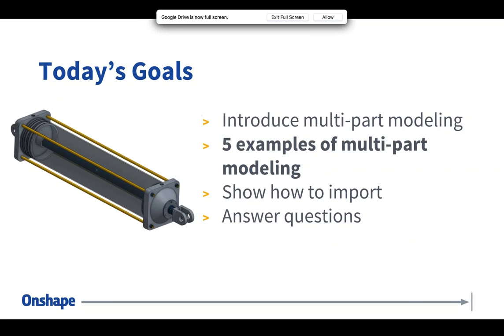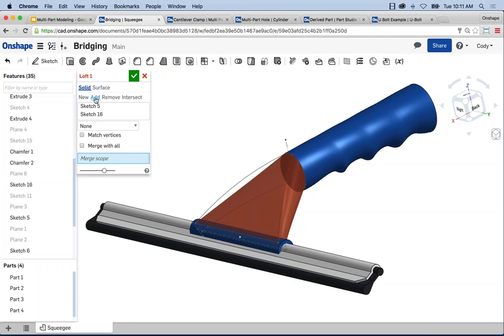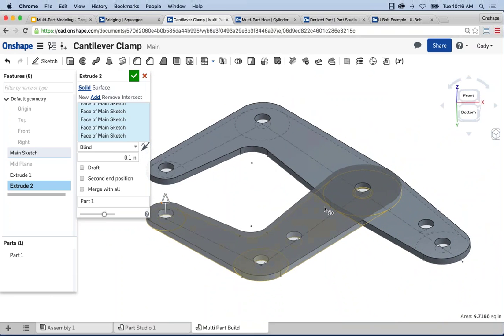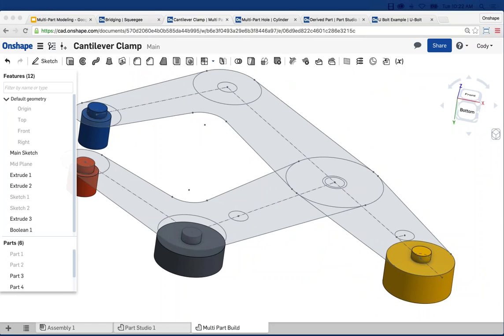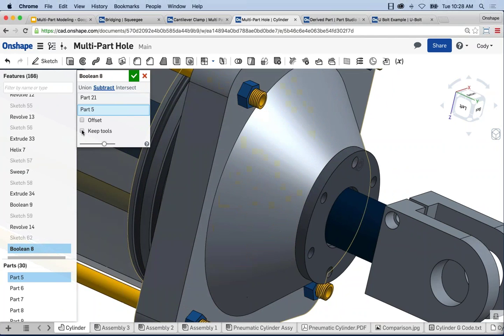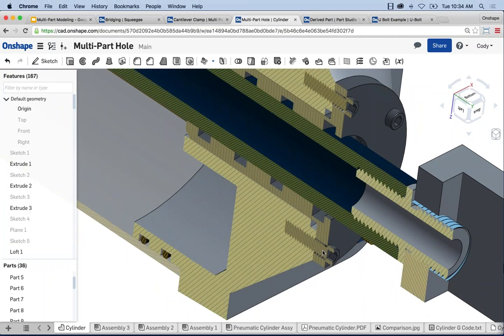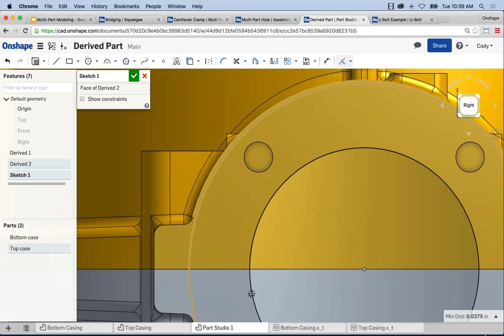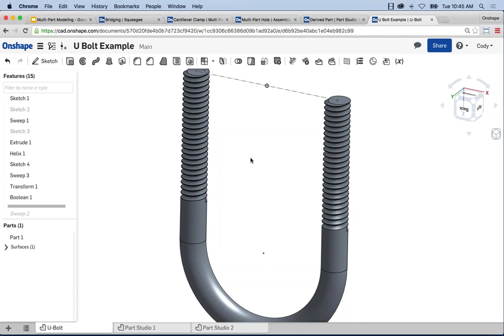Multi Part Modeling in Onshape | Webinar (April 12th, 2016)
In this webinar we discuss multi-part modeling in Onshape. We focus on multi-part modeling techniques and their advantages.

to signup for your free account today!